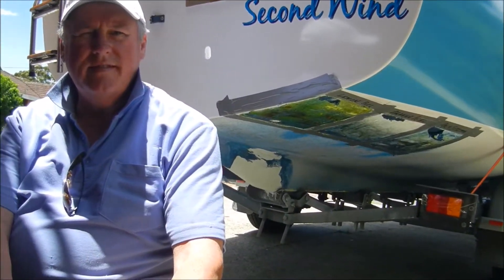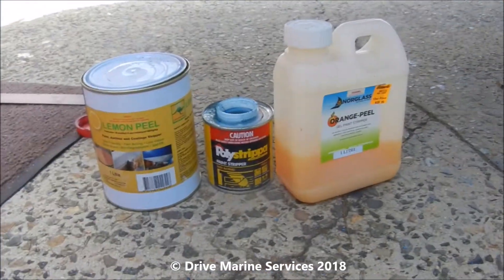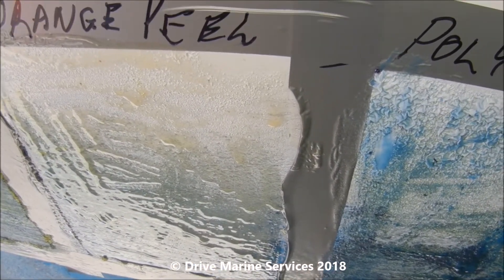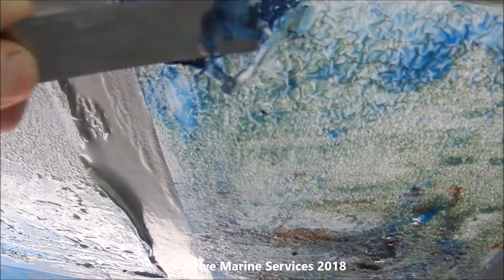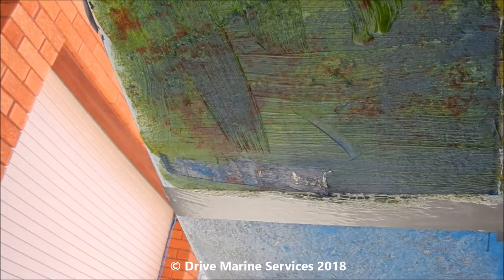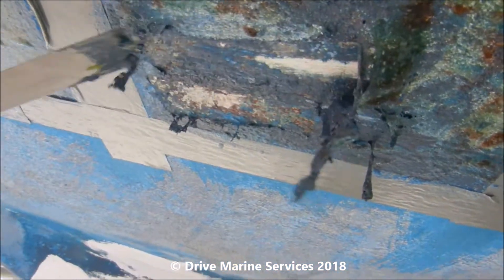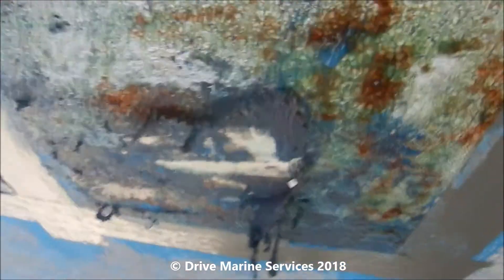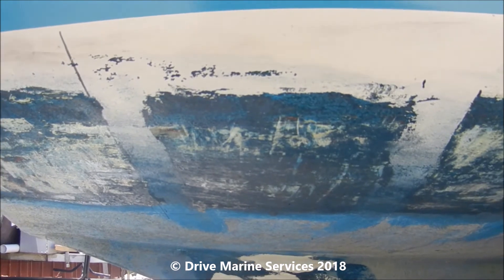Tips & Tricks: Antifoul Removal Test